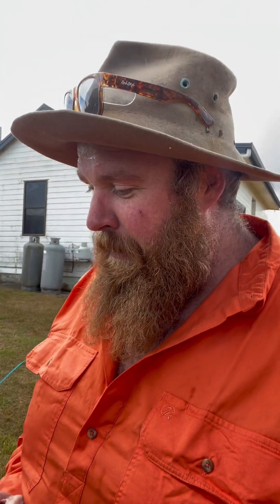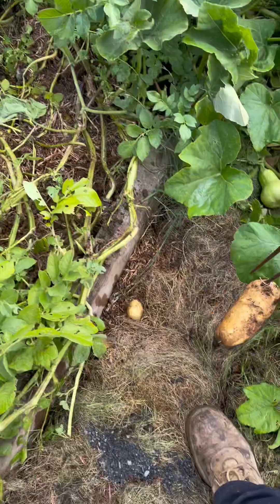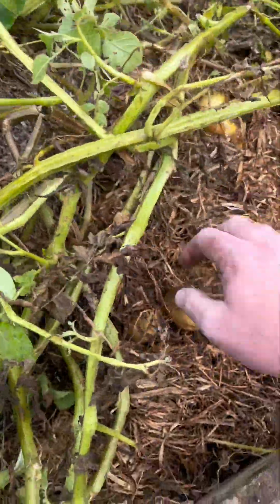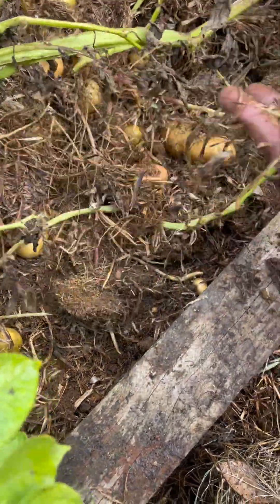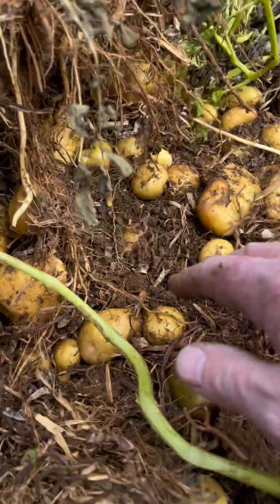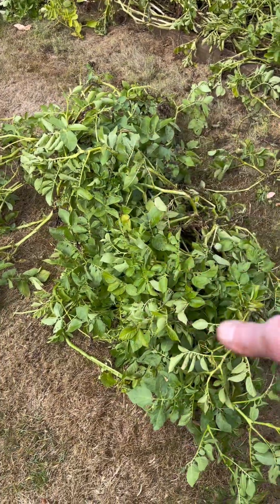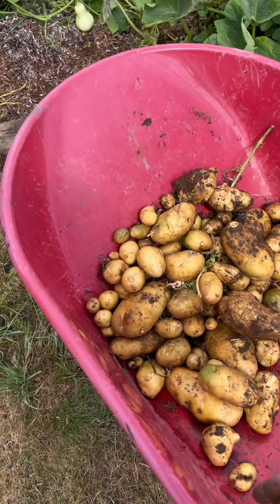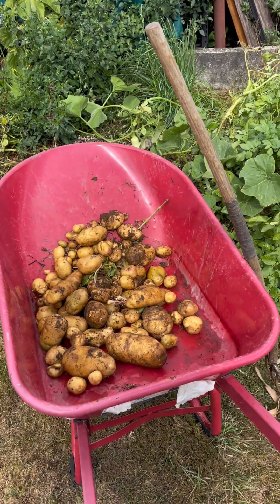You won’t believe how i planted these potatos and got the results i have 🥔👌🏻